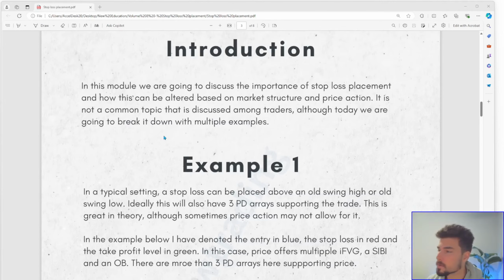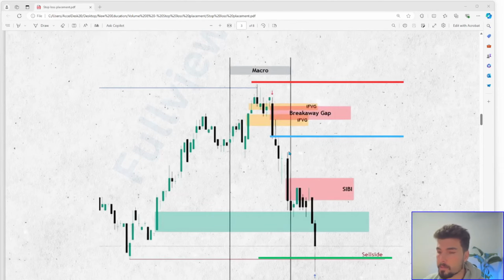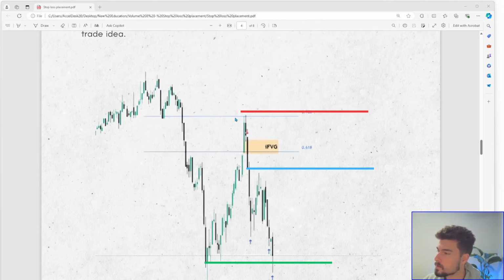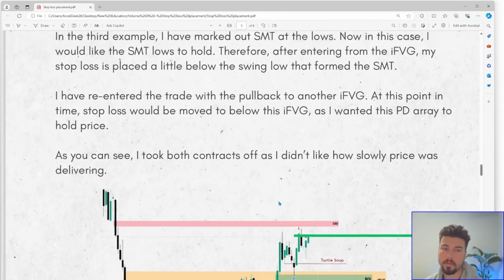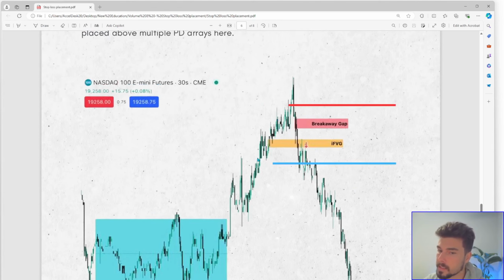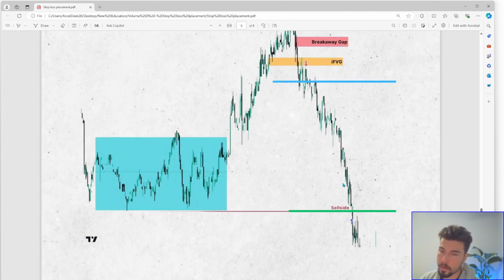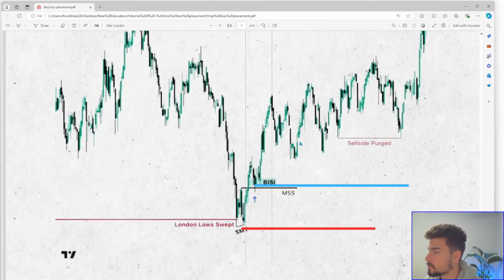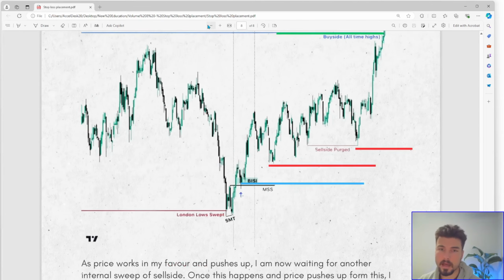ICT Trading & Strategies (Stop Loss Placement)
In this video I detail some elements of a correct stop loss placement.